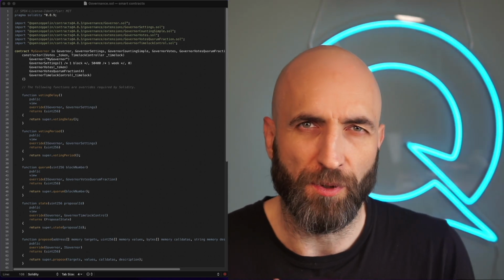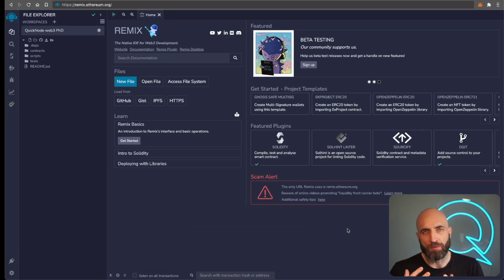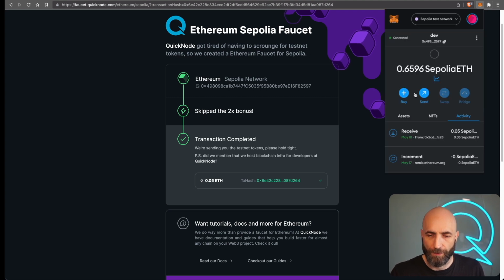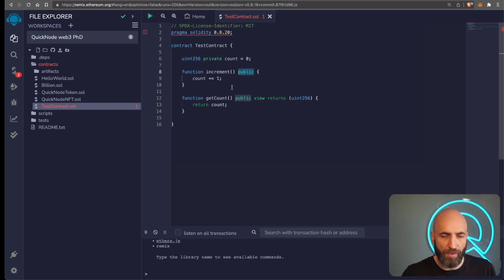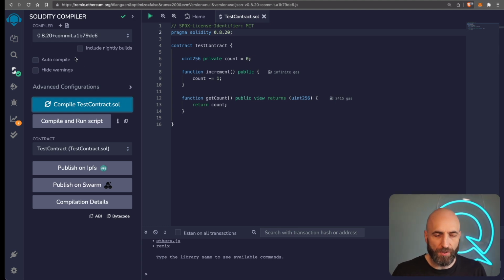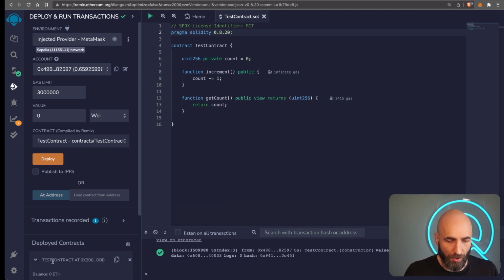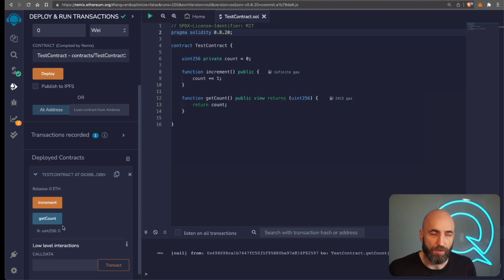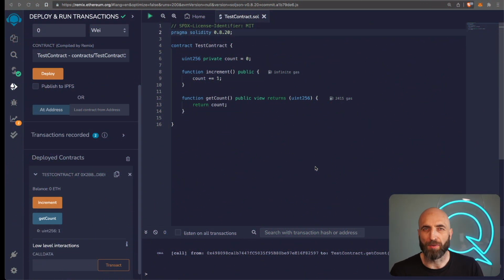How smart contracts work on Ethereum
I'll walk you through: What is a smart contract; How does a smart contract work; How to write and deploy an Ethereum smart contract; How to interact with smart contracts.

To get a free RPC node to connect to Ethereum blockchain, click the link below and sign up for a free account (details in the video)

00:00 Introduction
00:18 What is a smart contract
00:37 How does a smart contract work
02:28 How to write a smart contract
06:06 How to compile and deploy a smart contract
08:02 How smart contract addresses are generated
08:58 How to interact with a smart contract